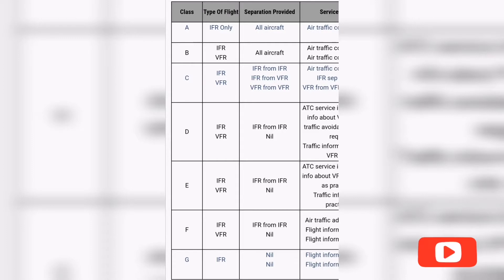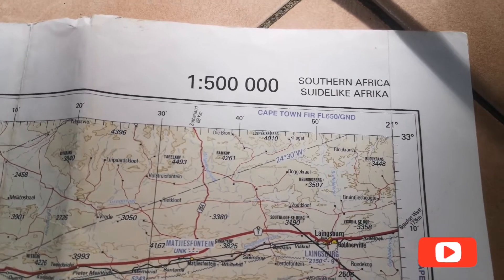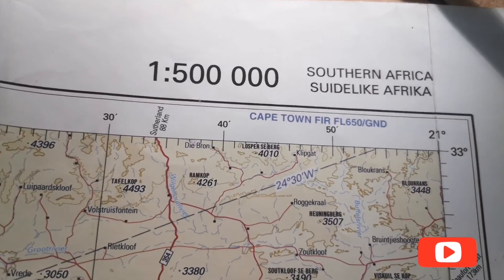Airspace Classification: Roads in the Sky?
We discuss airspace classification, and address the suestion "Is there a road in the sky?"

Thank you for the support and subscriptions.

Remember, With Every Hour The Cockpit Beckons